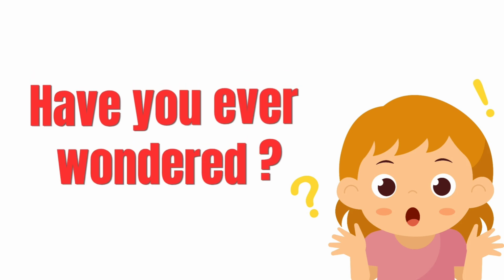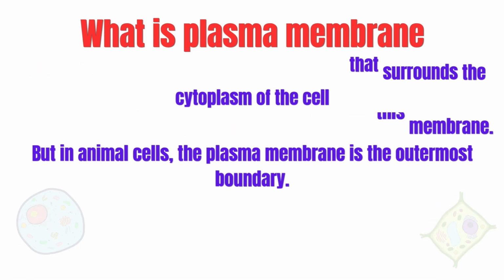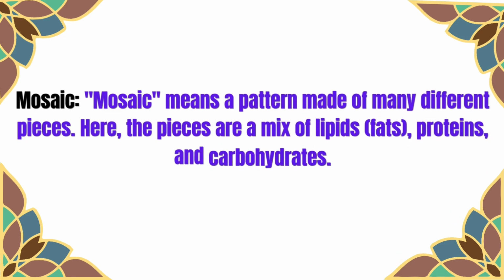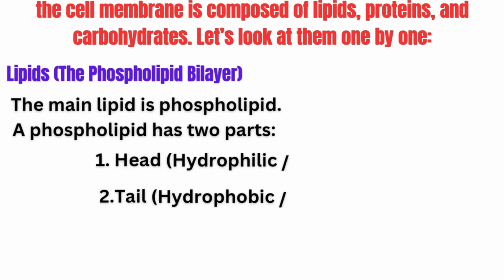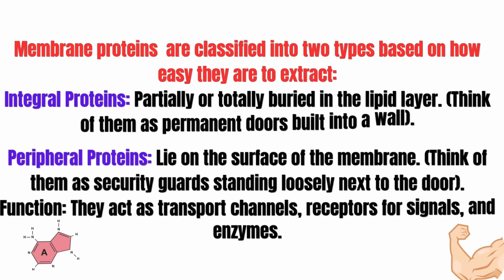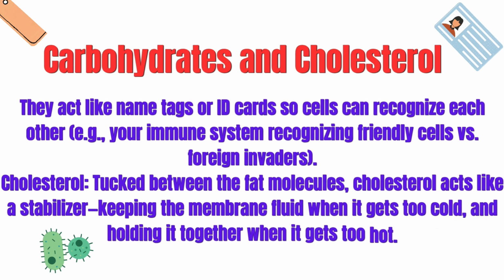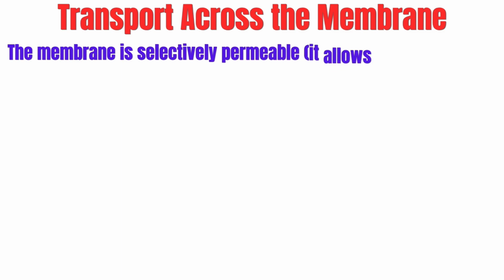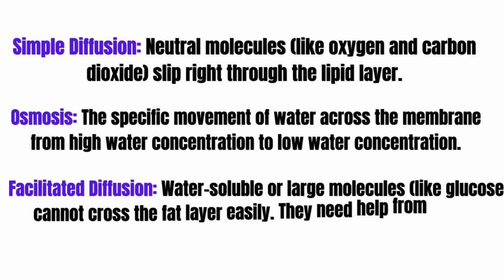Plasma Membrane Biology 🧬Class 11th NCERT | NEET 🩺Complete Explanation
Welcome to the ultimate visual guide on the Plasma Membrane! 🧬 Whether you are gearing up for NEET or mastering NCERT Class 11 Biology, this video breaks down the toughest concepts into super simple, easy-to-understand explanations.
Discover how your cells act like high-end venues with the ultimate bouncer, explore the famous Fluid Mosaic Model, and master membrane transport mechanisms step by step! 🚀
What you'll learn:
🔬 What is the Plasma Membrane & its structure (Lipids, Proteins, and Carbohydrates)
💡 The Fluid Mosaic Model explained simply
🚪 Selective Permeability and how the cell manages traffic
⚡ Passive vs. Active Transport (Diffusion, Osmosis, and Pumps)
🎯 High-yield concepts straight from NCERT for your NEET preparation